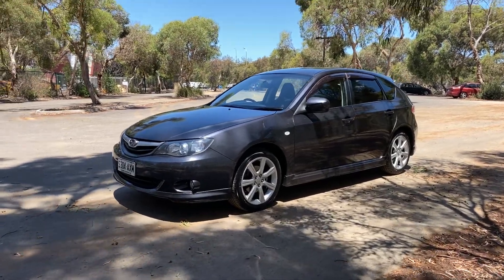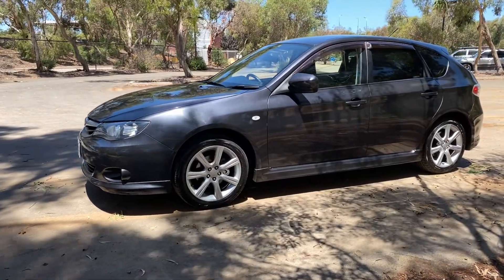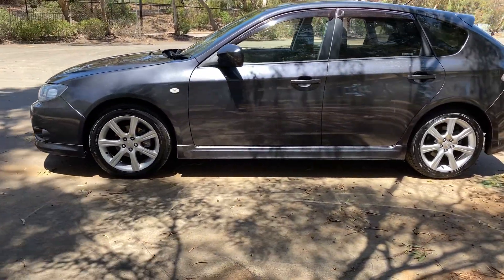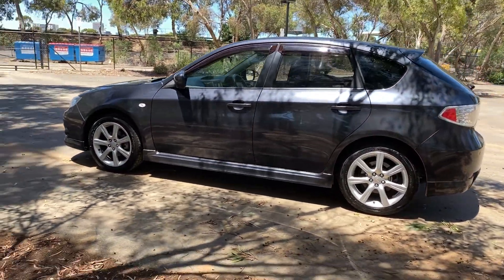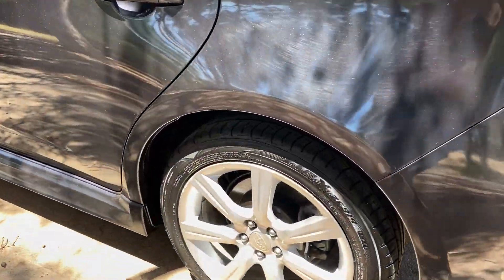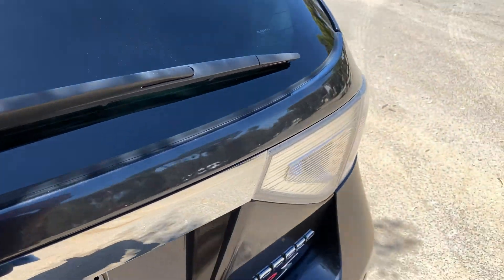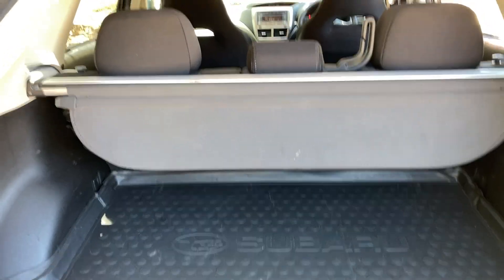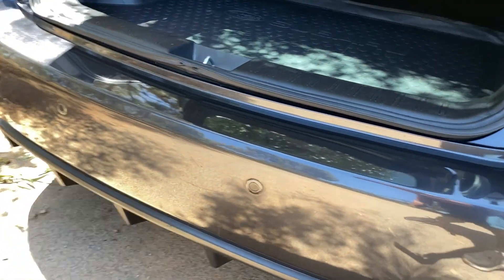2009 Subaru Impreza G3 MY09 RS AWD Grey 5 Speed Manual Hatchback #50519